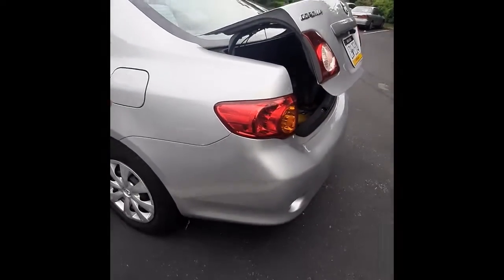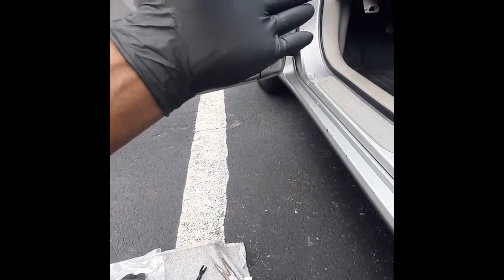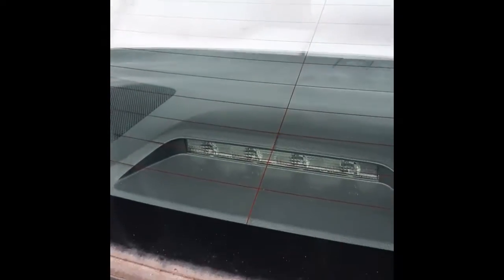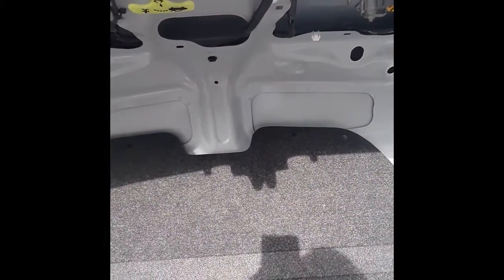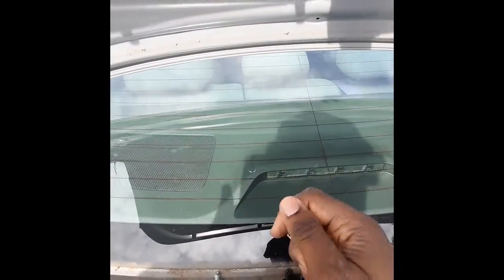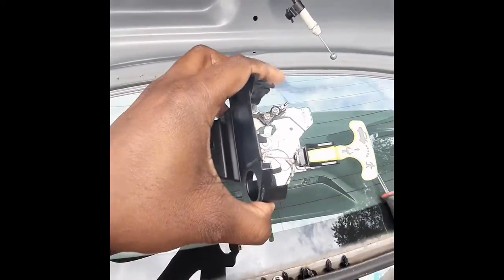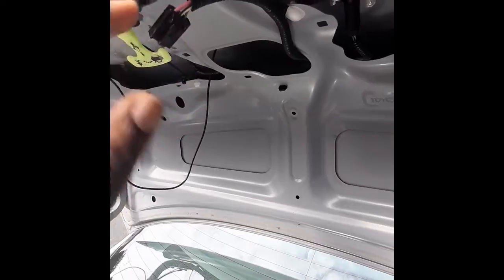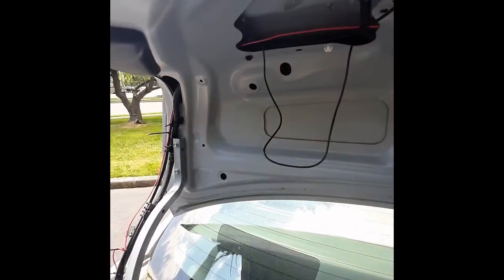How to Install Remote Trunk Unlock into 2009-2013 Toyota Corolla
Steps to install remote trunk release in 2010 Toyota Corolla LE.
You must install remote entry system into the car and also replace the trunk latch lock actuator to a 3-pin type.

Kindly use the links below for your purchases, it helps me with a little commission. Thank you!

Amazon Link
**Keyless Entry System
**3-pin Trunk Actuator
**Panel Remover Kit

Ebay Links
**Keyless Entry System
**3-pin Trunk Actuator
**Panel Remover Kit

*** Click on the course below to learn more***
Tube Mastery and Monetization is the best YouTube course and community on the market. It reveals how Matt Par runs 9 different YouTube niche channels without even showing his face